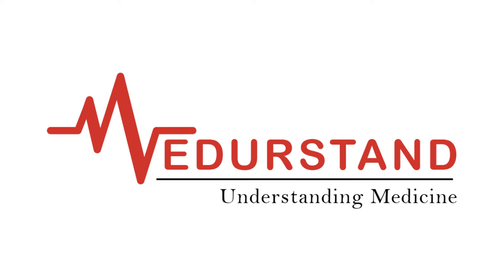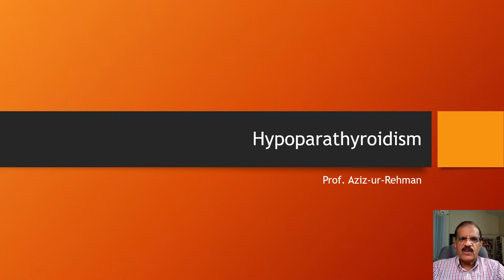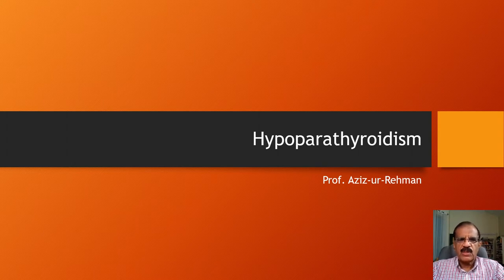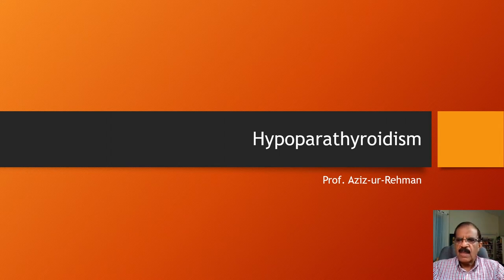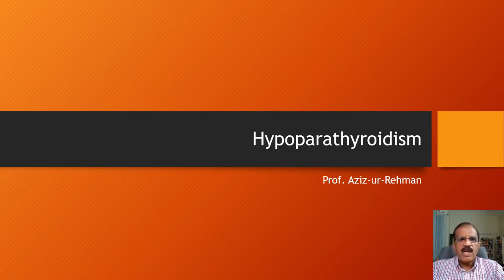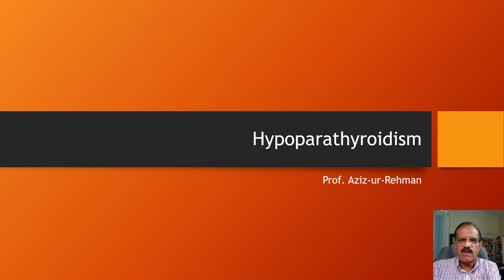Hypoparthyroidism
Parathormone is an extremely important hormone which is essential for normal neuromuscular function, calcium homeostasis and bone health. There are normally 4 small sized glands present on the backside of thyroid gland. They usually work as one unit and keep the calcium and phosphate levels in a very narrow physiological range. Like other hormones there may be deficiency of this hormone resulting in hypoparathyroidism. This video discusses various types, diagnosis and management of hypothyroidism.